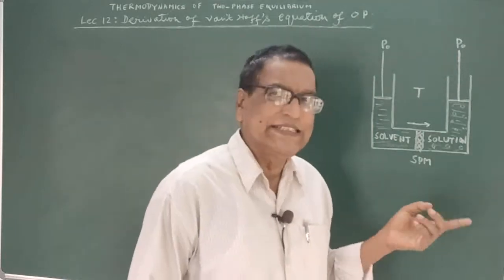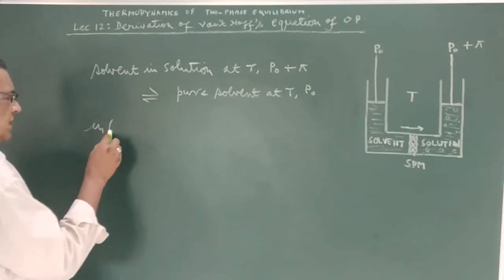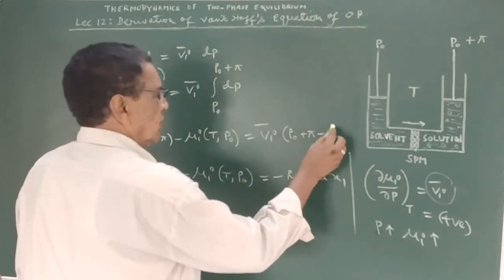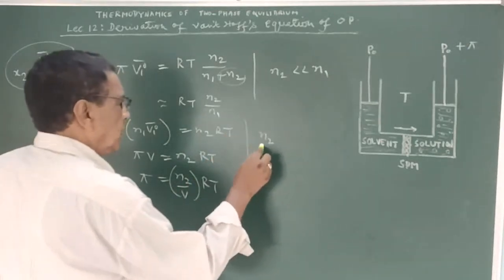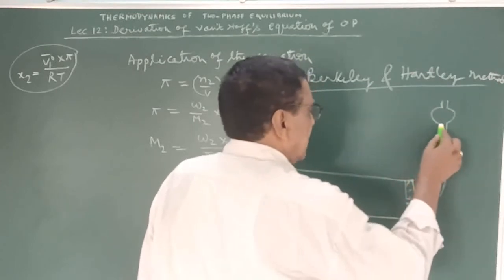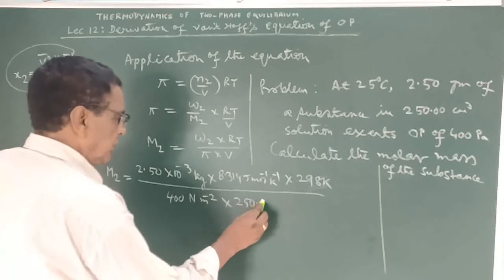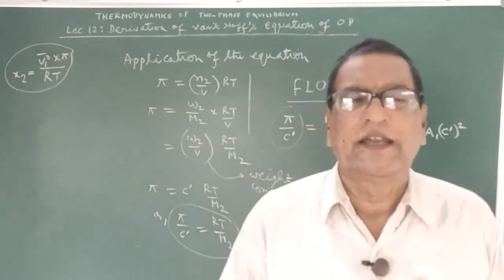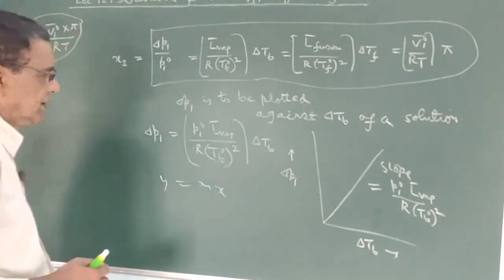Thermodynamics of two-phase equilibrium. Lec 12: Derivation of van't Hoff equation of OP.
Derivation of van't Hoff equation of osmotic pressure (OP) of solutions is discussed from the concept of chemical potential pointing out the various assumptions and approximations involved.
One experiment is described to determine the OP of solutions and is shown how this can be used to calculate molar mass of the solute. One problem is given to illustrate the calculation.
An outline is given to determine the number average molar mass of poly-dispersed polymers.
Lastly, it is shown how all the four colligative properties of a solution are inter-related.
Abnormal colligative properties will be discussed in my next lecture.